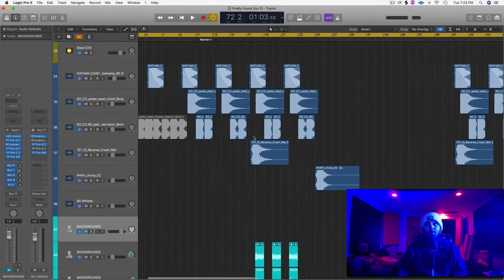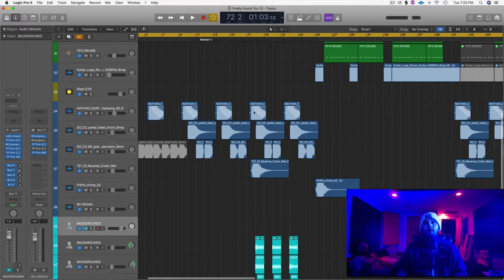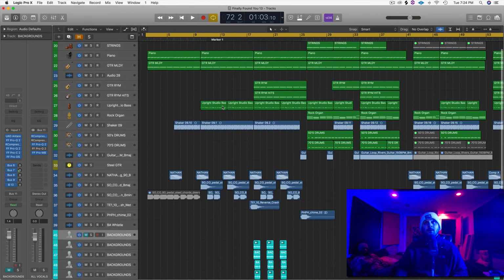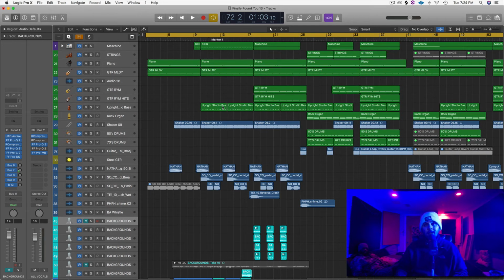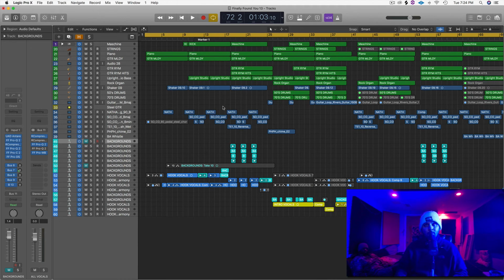How To Zoom - Logic Pro X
Learn to zoom quickly and easily in Logic Pro X.
Check out my Logic Pro X Lessons playlist for more helpful tips and tricks in Logic Pro X.